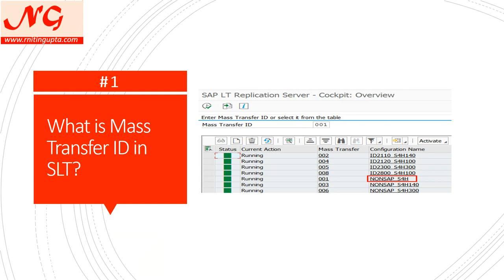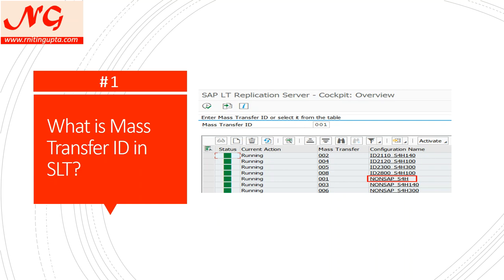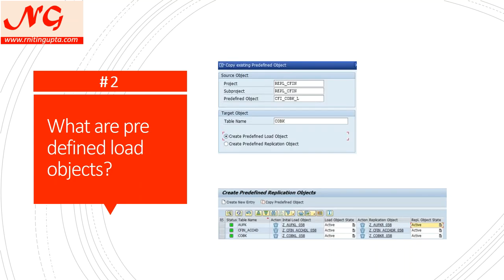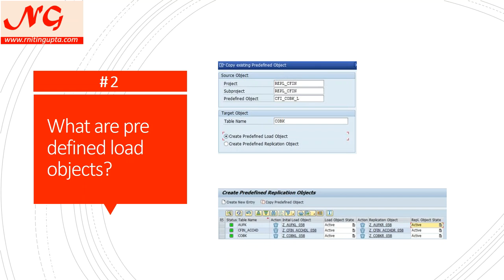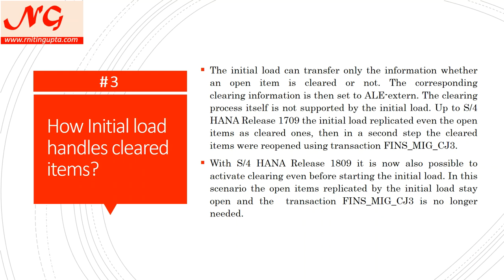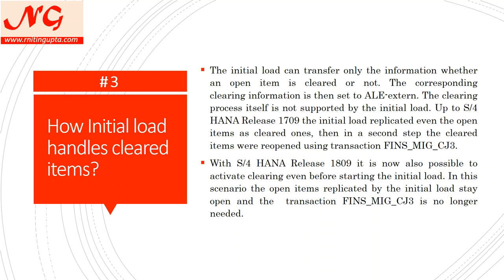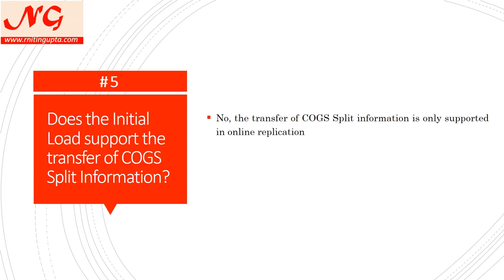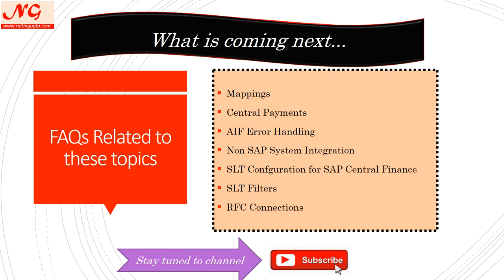SAP Central Finance - Frequently Asked Questions - 5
this video is in continuation of learning series where videos 1 to 4 already available. This involves quick questions and answers related to Central Finance. Post your question in youtube comment and that will be answered in subsequent videos..